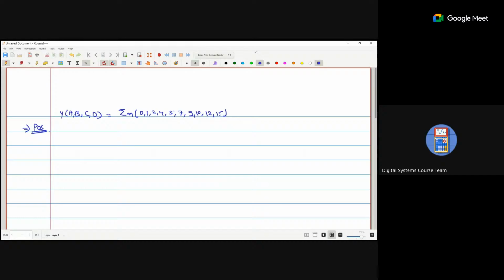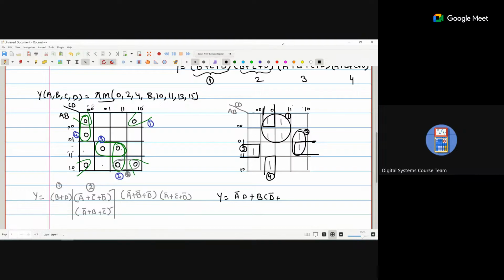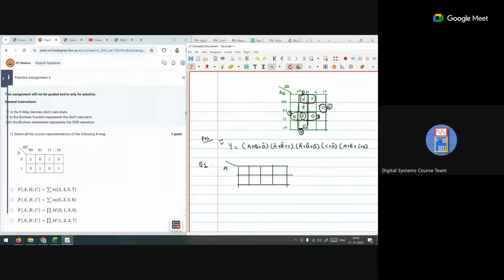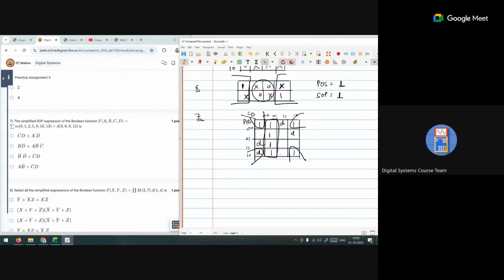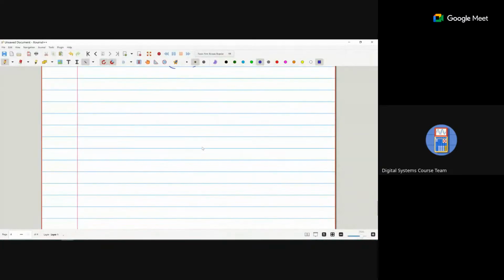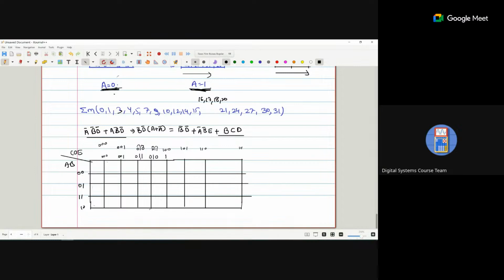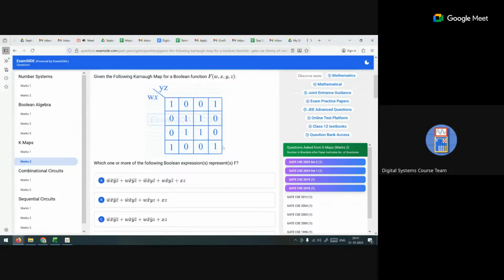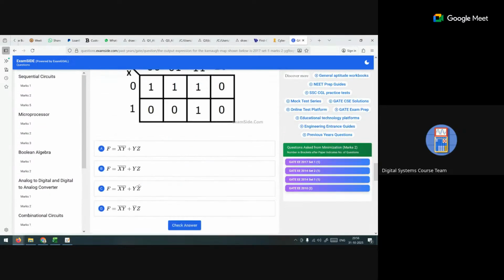Digital System_T3(2025)_31-Oct